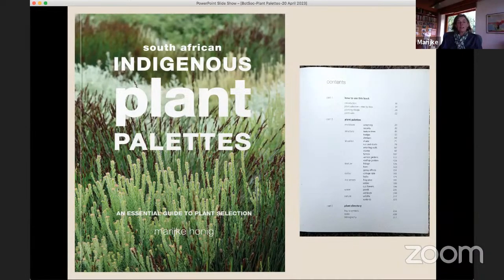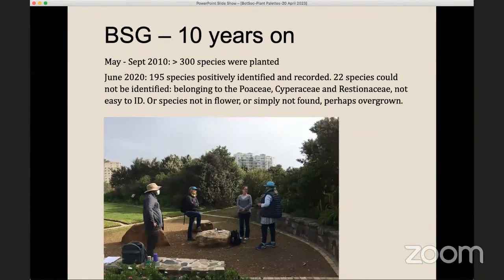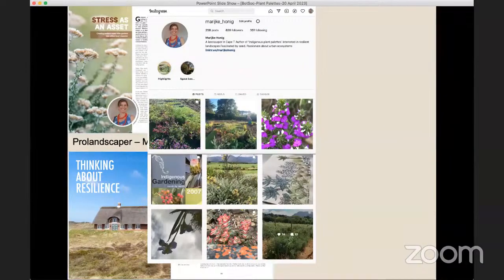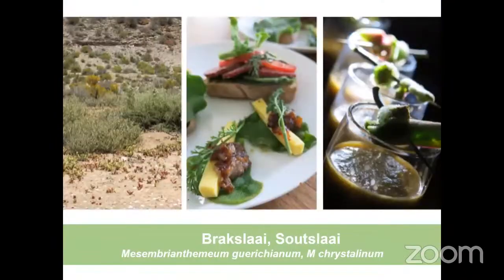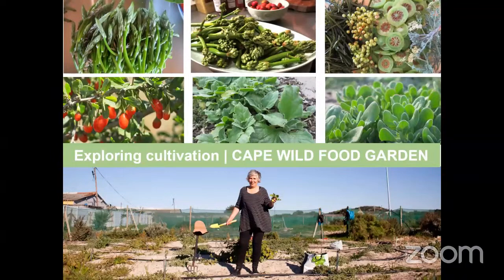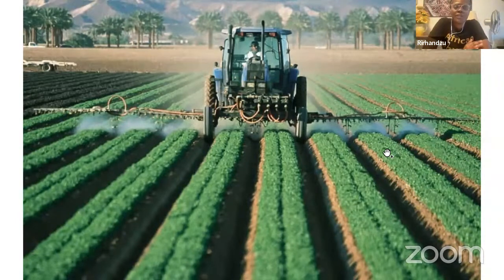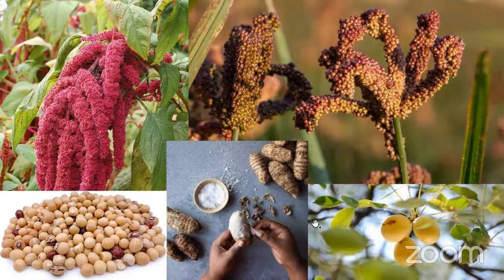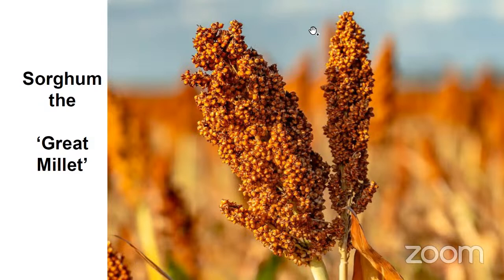BotSoc Webinar: Putting indigenous plants to work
How can we use our indigenous plants in a more applied way? Exploring indigenous palettes of useful plants can help improve our lives, wherever we might live. I’ll be chatting to my panel of experts, Marijke Honig, Rirhandzu Marivate and Loubie Rusch about putting indigenous plants to work in our next plant conservation webinar.